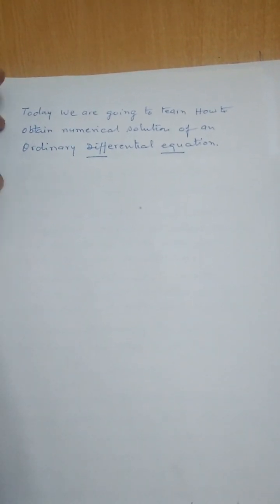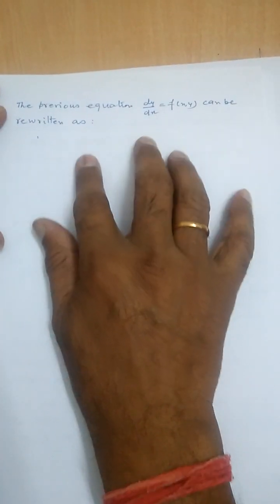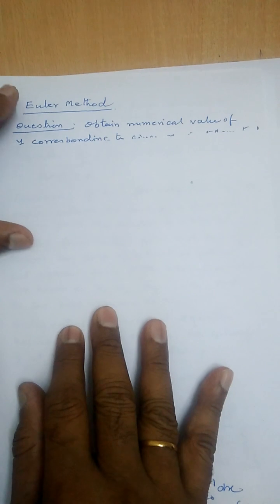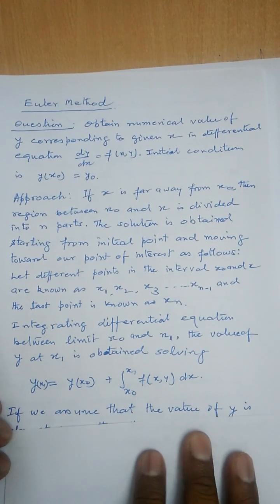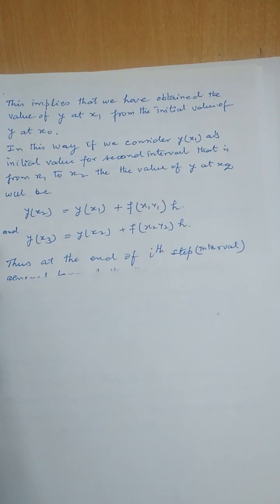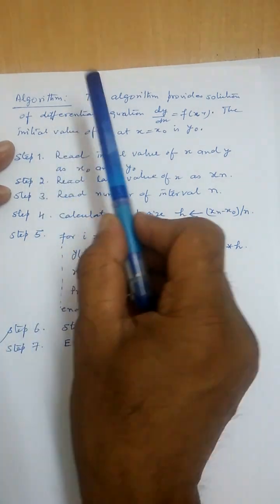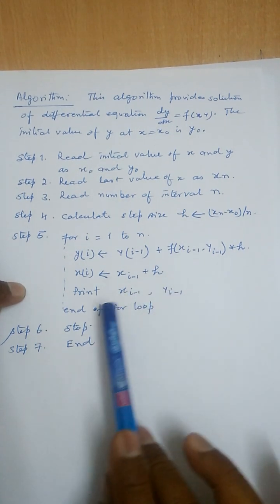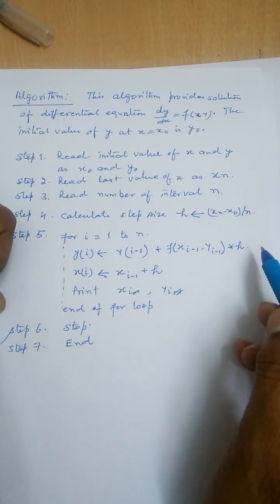How to obtain numerical solution of an Ordinary Differential equation.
Hello Friends,
Soon more videos will be added .